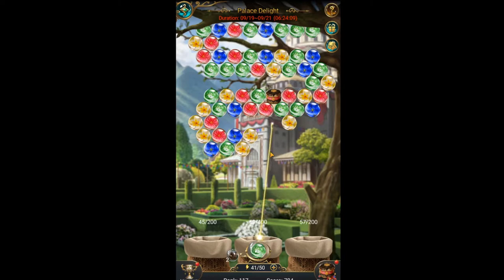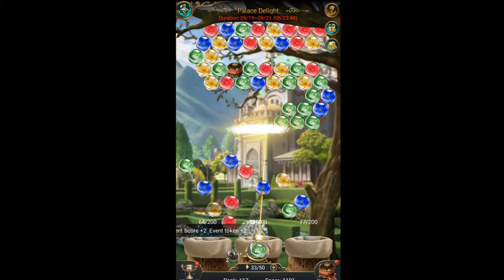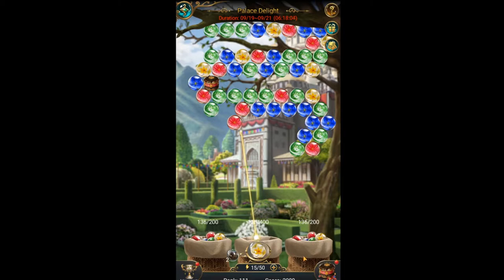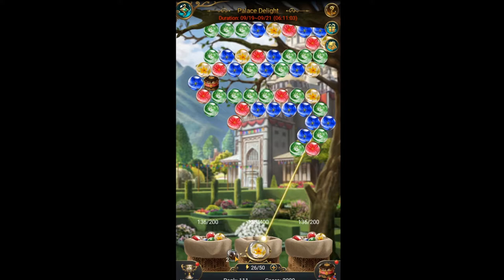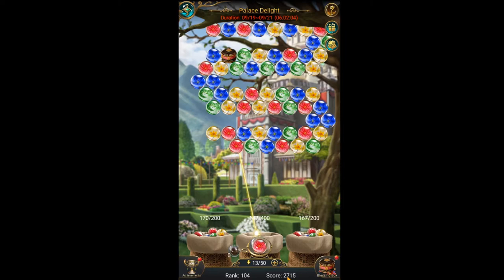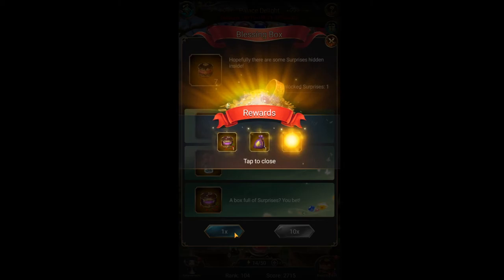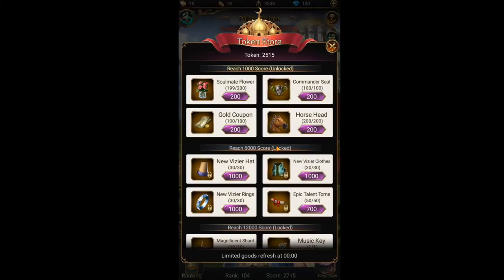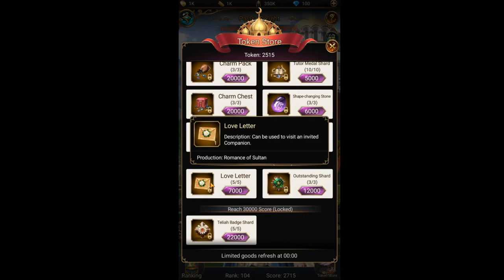Palace Delight - TUTORIAL - Game of Sultans [FULL EXPLAINED]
In this video i'll teach you everything you need to know about Palace Delight event, from your favourite game - Game of Sultans [Tutorial]
Hey i'm Freebo! I'm a Game of Sultans player that focuses on providing informative & entertaining content. I've been playing Game of Sultans since release, and I've always been a top player. Some of my accomplishments include being VIP10 with over 15 billions power, having all of distinctions, more than 10 times winner of the supreme war and multiple holder of Killing Machine Title  (but now i started on a new server and i use different small accounts for making tutorials).
My goal with Youtube is to primarily have fun & share some pro tips and tricks. I aim to help viewers to forge a great empire.
ALL of DONATIONS will come into the game for more interesting stuffs!